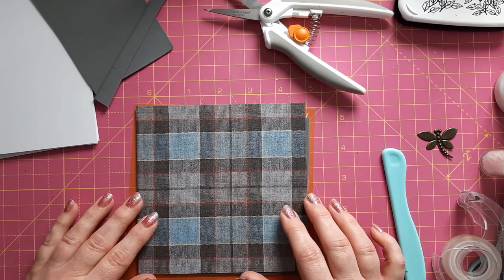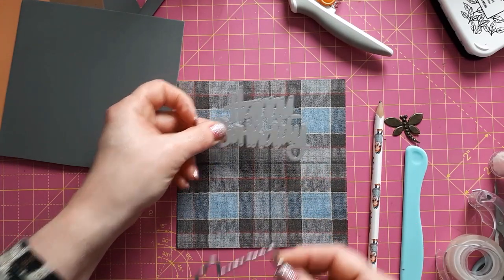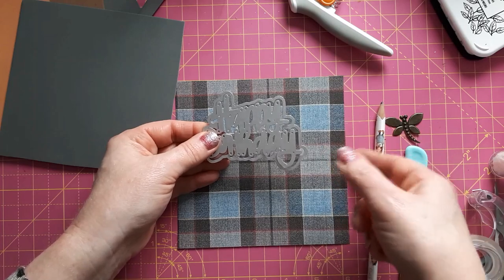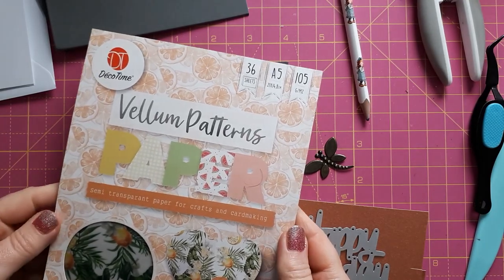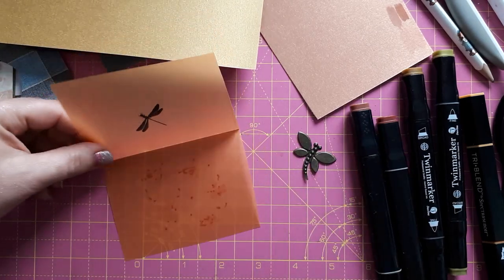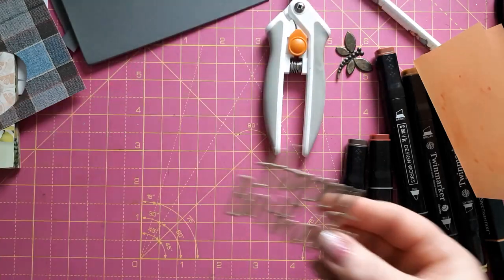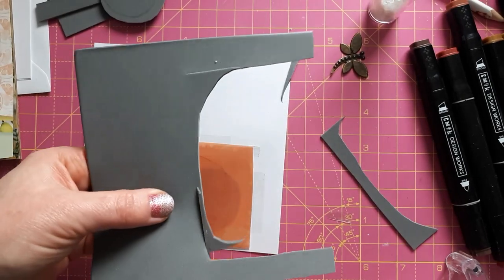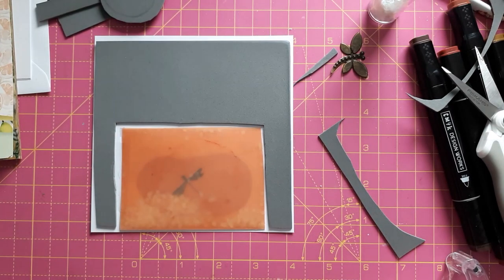DRAGONFLY IN AMBER - an "Outlander"-inspired birthday shaker card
In this video I create a shaker card, inspired by the TV series "Outlander".